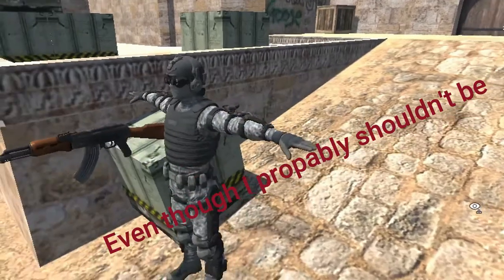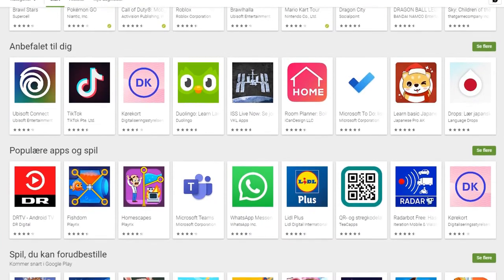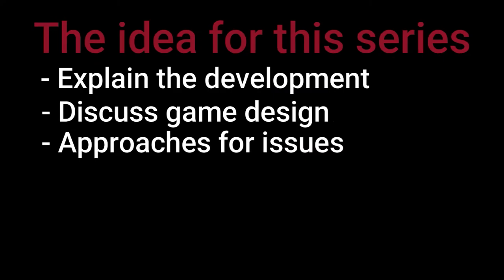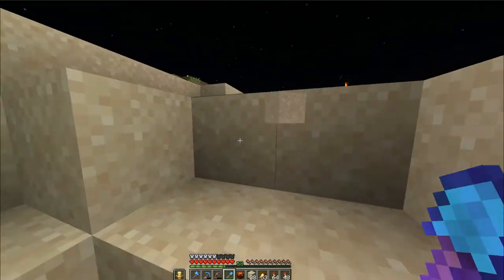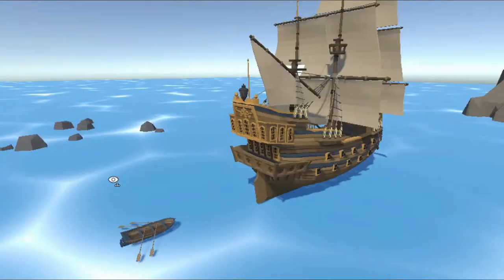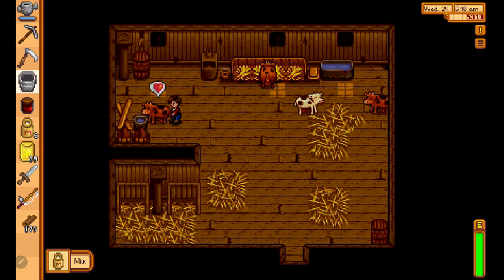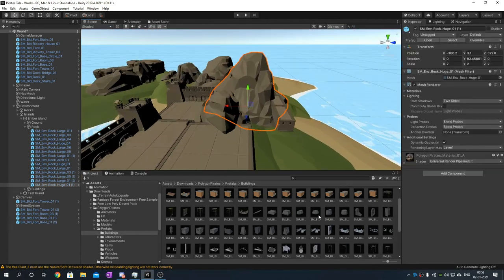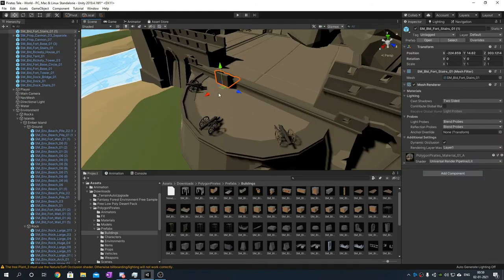Making A Pirate Game - Pirate Empire Devlog # 1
I begin the creation of a game, developed in the Unity Engine, an explain what the series is going to be about.